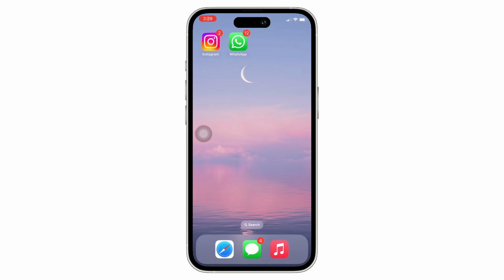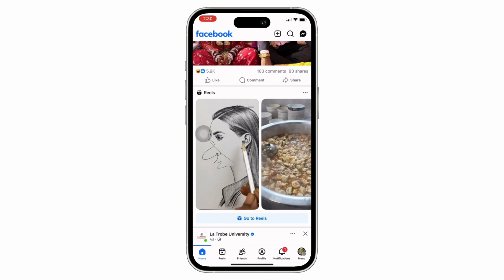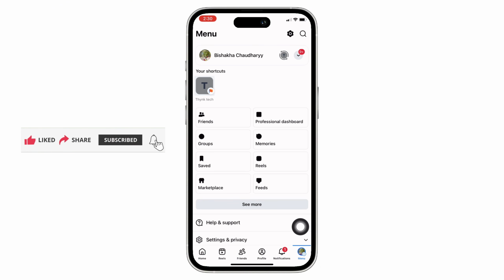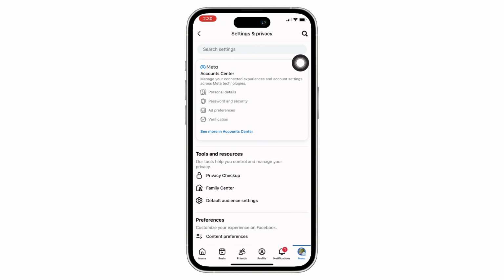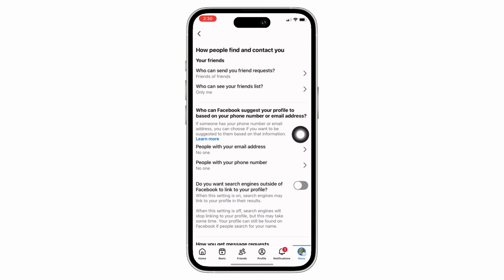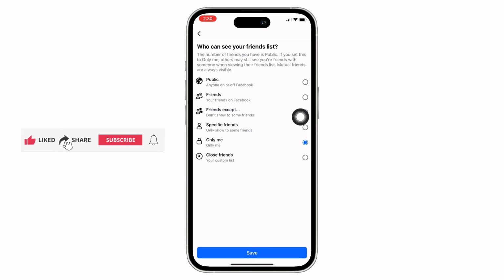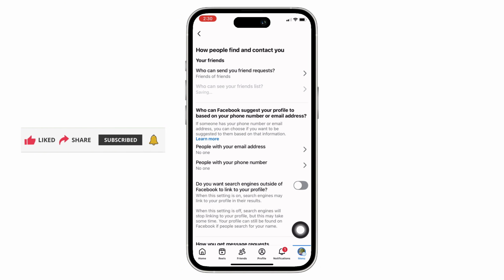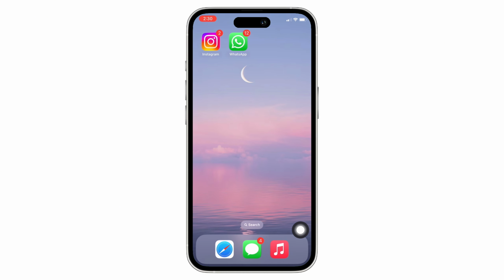How To Hide Mutual Friend On Facebook?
Want to keep your Facebook activity more private? 🔒📘 In this easy 2025 guide, you’ll learn how to hide mutual friends on Facebook and improve your overall privacy settings — step by step! Whether you're trying to limit what others see on your profile or simply want more control over your friend list visibility, this tutorial covers everything you need.

What You’ll Learn in This Video:
✅ Can you hide mutual friends on Facebook? (Full explanation)
✅ How to hide your Facebook friend list
✅ How Facebook mutual friends work in 2025
✅ Best privacy settings to protect your profile
✅ Extra tips to stay safe on Facebook

By the end of this video, you’ll know exactly how to manage your friend list visibility and keep your information private from people you don’t want seeing it.

📌 Chapters:
⏱ 0:00 - Introduction
⏱ 0:10 - Can You Hide Mutual Friends on Facebook?